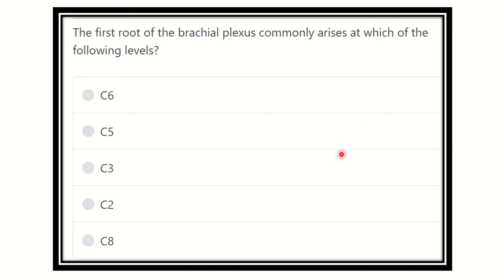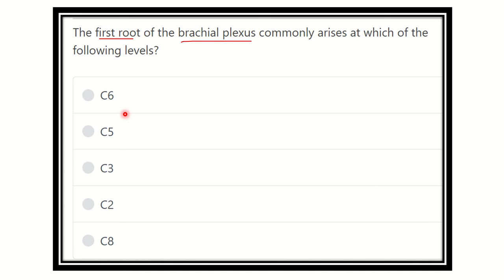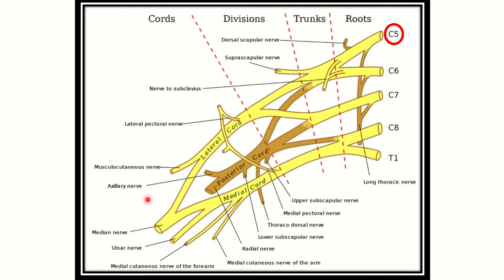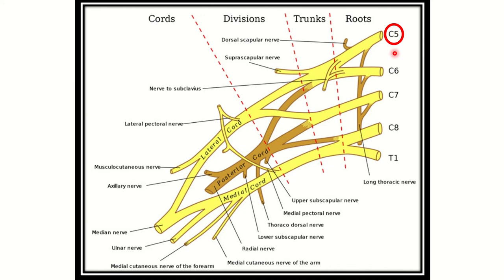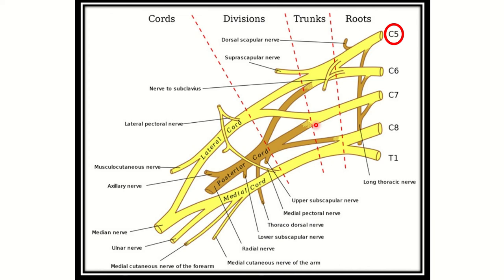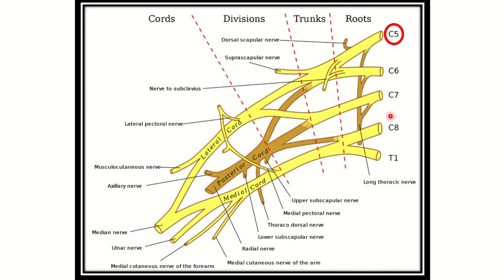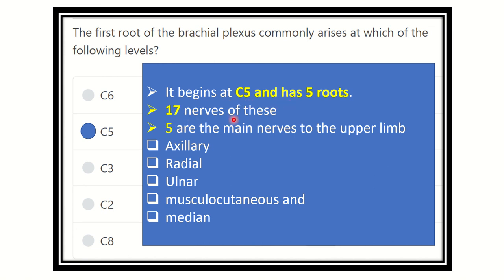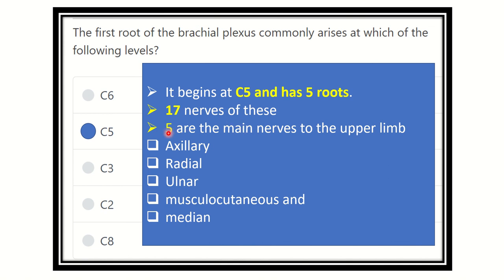Root of brachial plexus MRCS question solve (CRACK MRCS)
it includes
1. eMRCS videos
2. Fawzia sheet solved
3. Recalls and mores